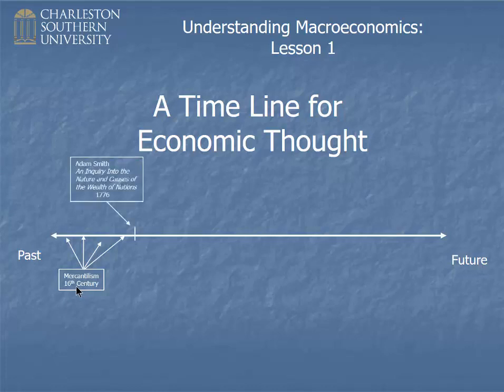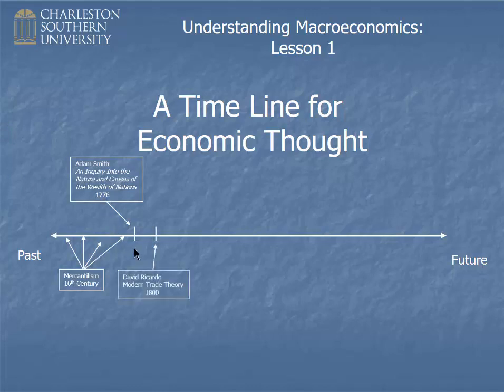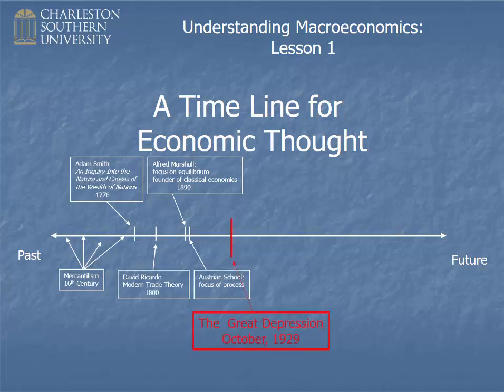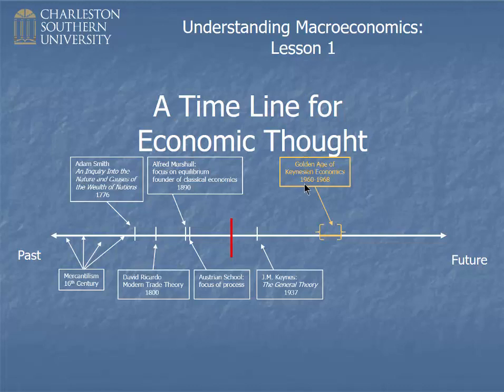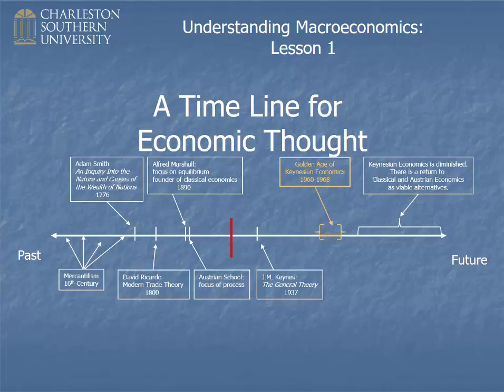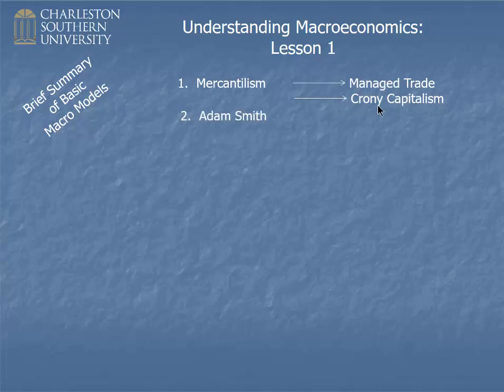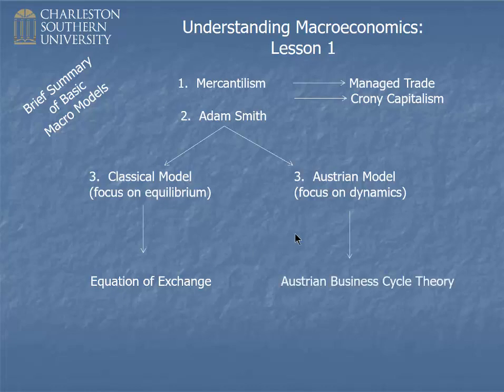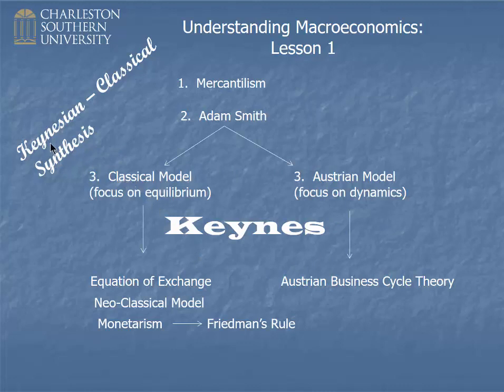Macroecon lesson 1 time line